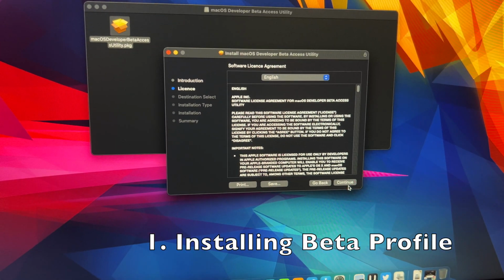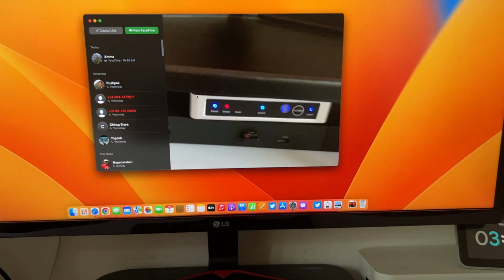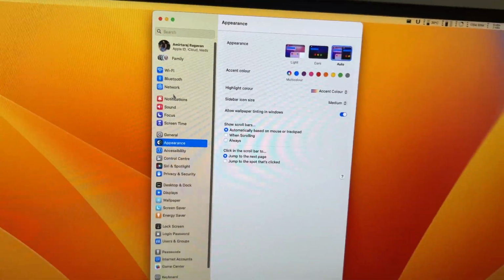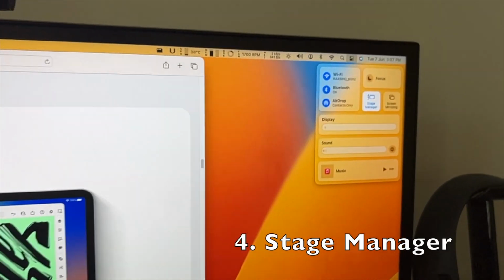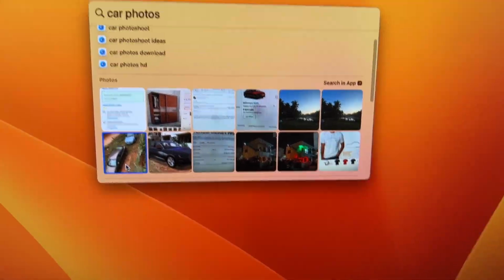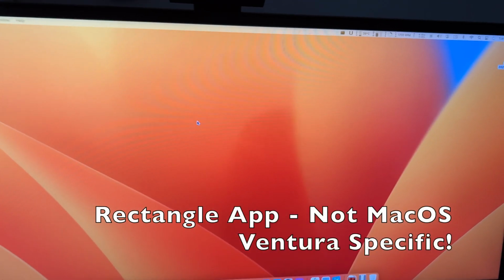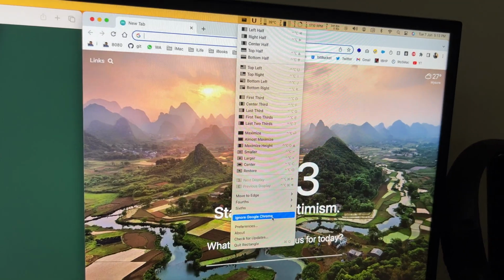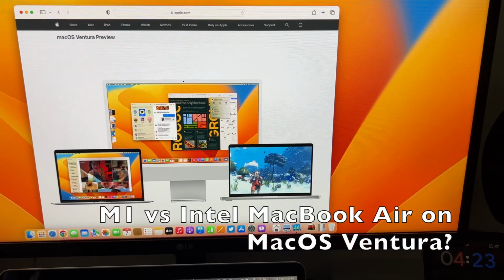MacOS Ventura on M1 Mac | Continuity Camera demo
macOS Ventura (MacOS 13) hands-on M1 Mac mini | Use your iPhone as webcam for Mac (Continuity Camera)
How to Install? - Get the Dev Beta Profile.
Timelines:
0:07 - Installing Beta Profile
0:29 - Continuity Camera demo
1:13 - New Settings app
1:53 - Stage Manager
2:35 - Spotlight Search
2:49 - Eligible devices
2:58 - Performance on MacOS 13
3:30 - Facetime Continuity
3:36 - Rectangle App
4:16 - Geekbench Scores
4:44 - M1 vs Intel Mac on Ventura
Also Watch -